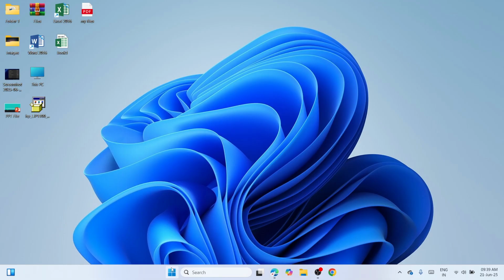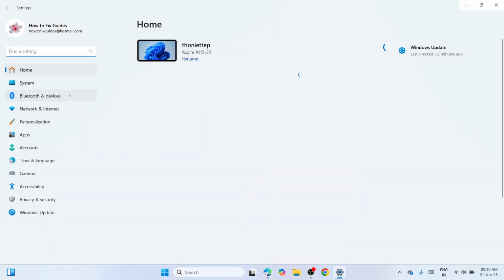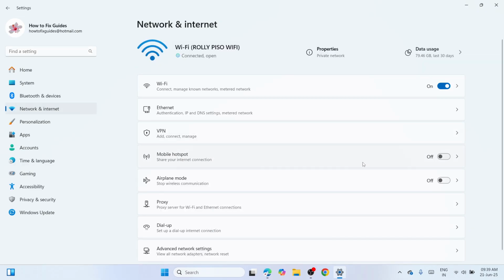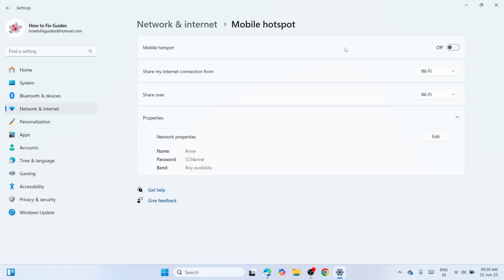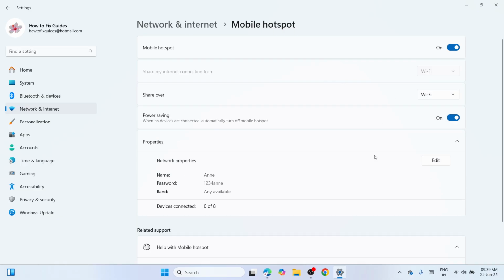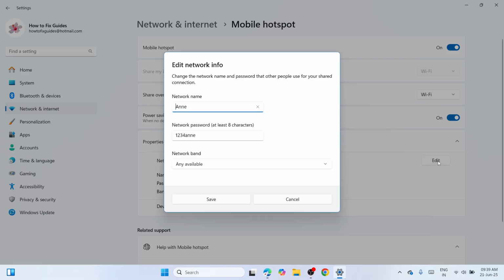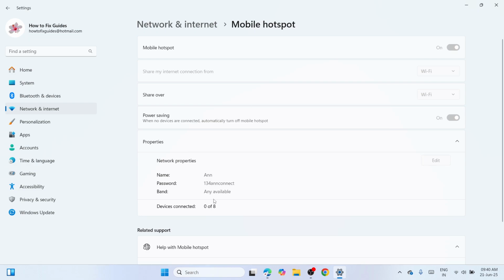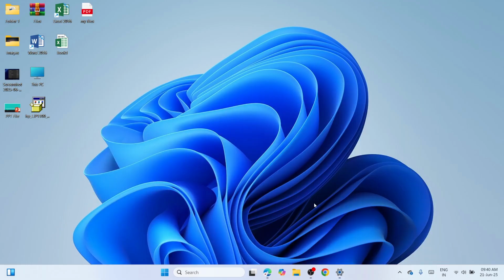How To CREATE OR ENABLE Wi-Fi Hotspot in Windows 11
Need to share your internet connection from your Windows 11 PC or laptop? This tutorial shows you how to create or enable a Wi-Fi hotspot easily. Whether you're at home or on the go, you'll learn how to turn your device into a wireless access point. Follow the simple steps to get connected and share your network in minutes.